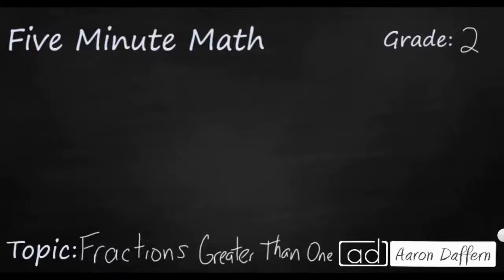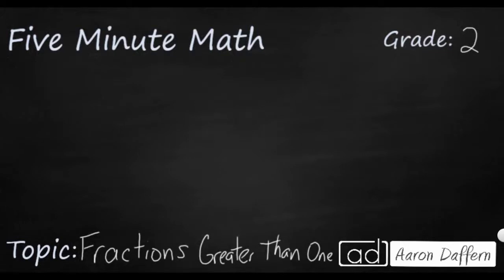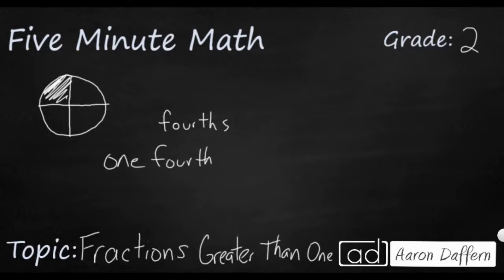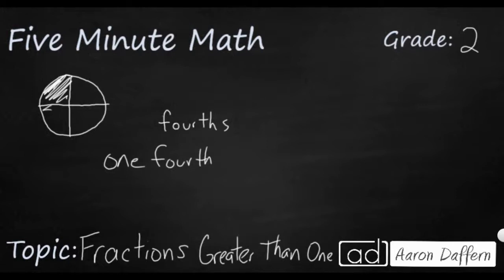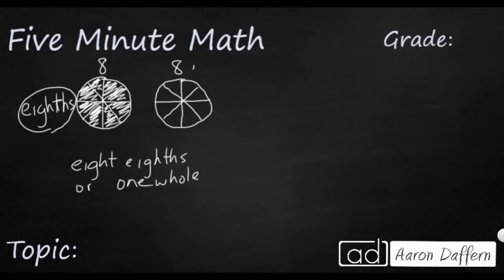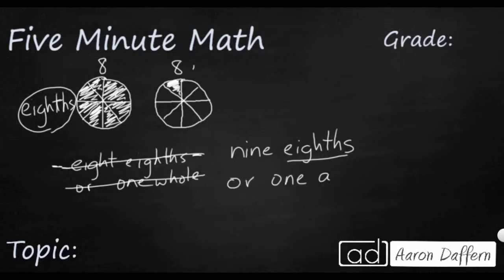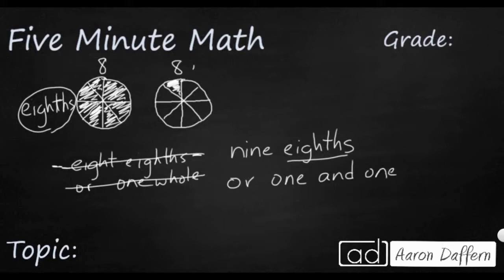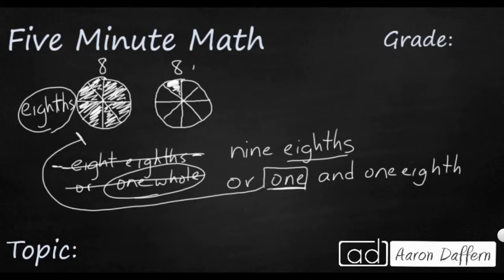2nd Grade Math Fractions Greater Than One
Learn to use pictorial models to name fractions that are larger than one whole as both improper fractions and mixed numbers. Two examples are provided in the video.